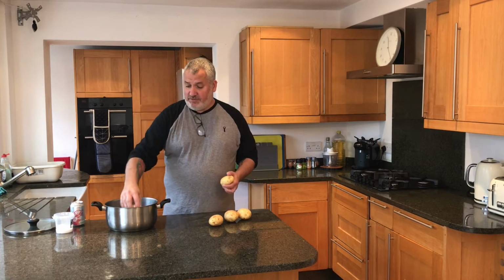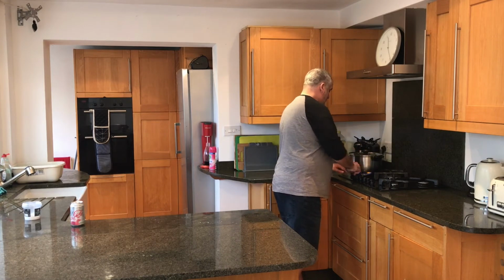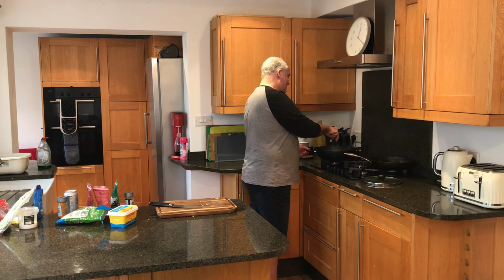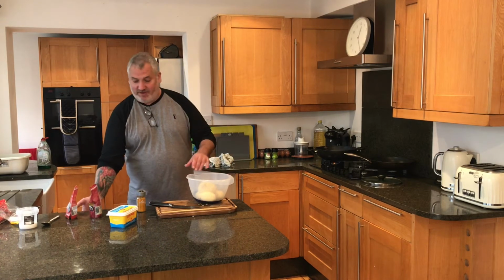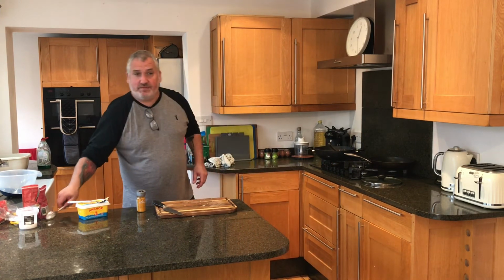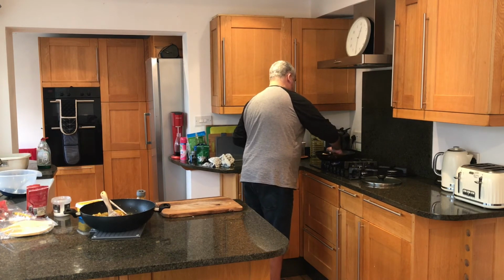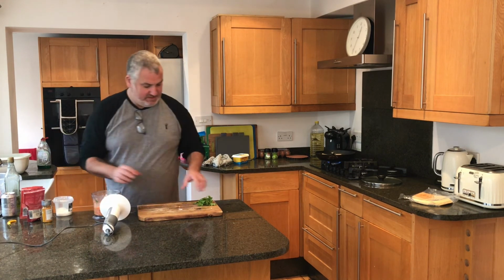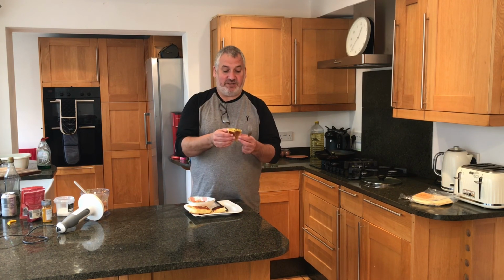Street food - spiced potato stuffed tortillas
Ingredients

Potatoes
Onion, red pepper and chilli
Spice - whole seeds mustard, cumin and onion.  Ground turmeric, garam masala and  curry powder
Butter
Corn Tortilla

Tomatoes, shallot, red pepper, olive oil and coriander